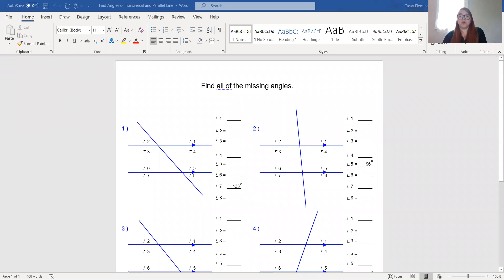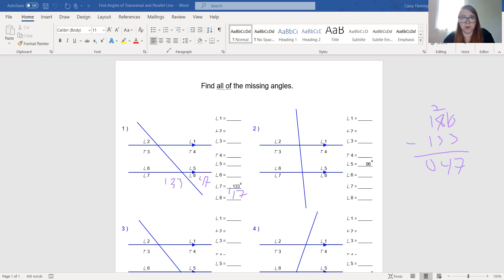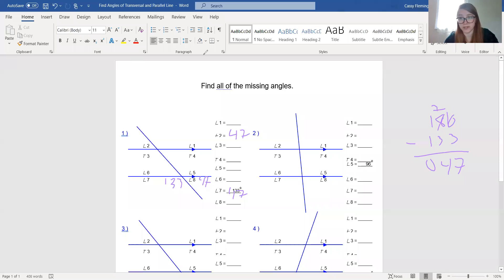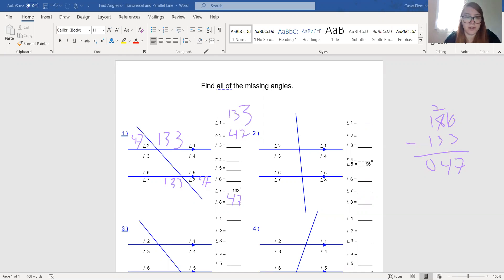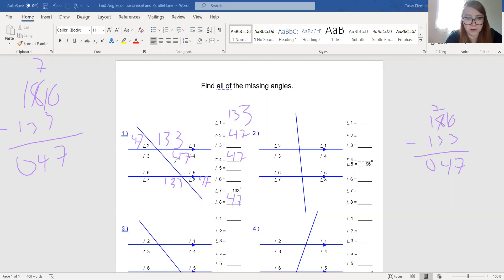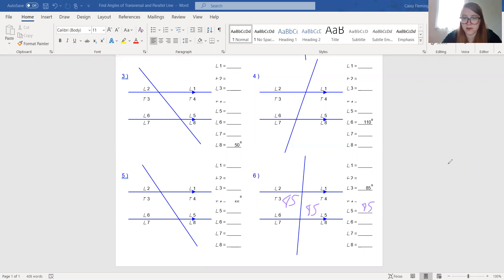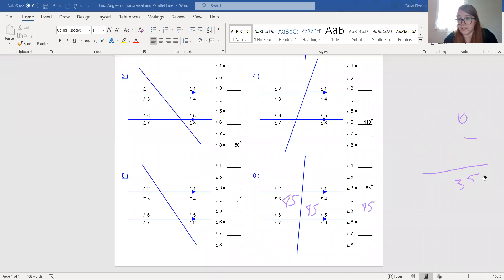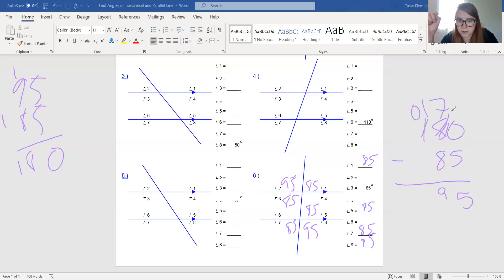8th Grade Math Transversal of Parallel lines Worksheet (5/8/20)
In this video I work through a few problems on your math worksheet for the day.